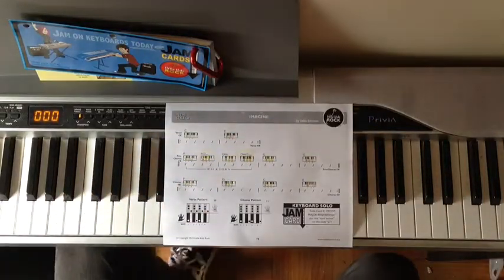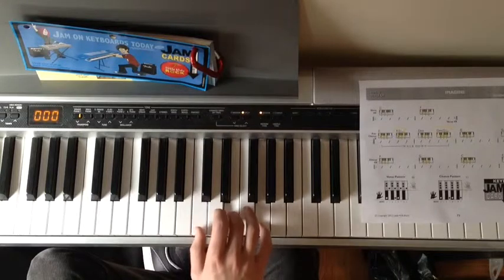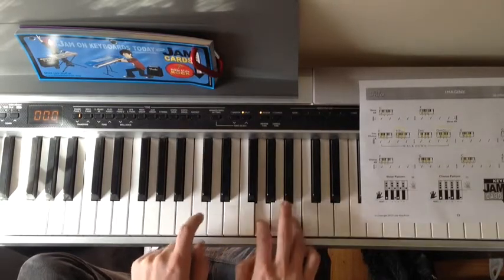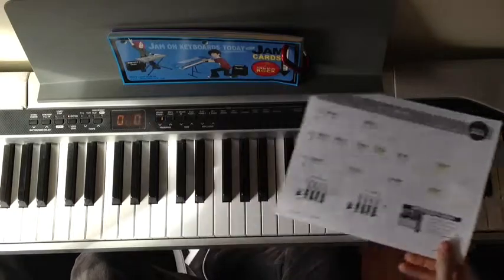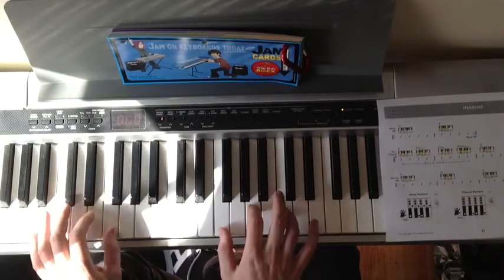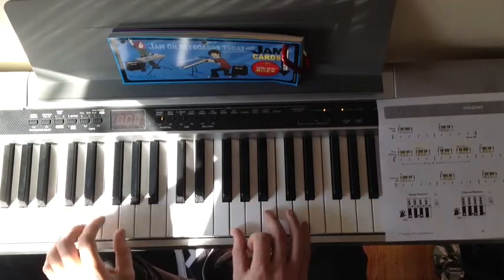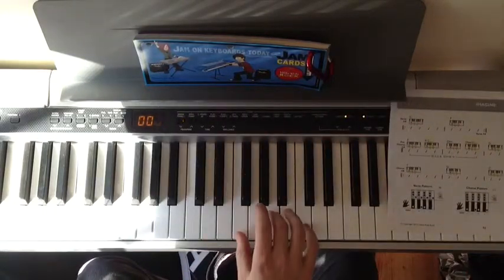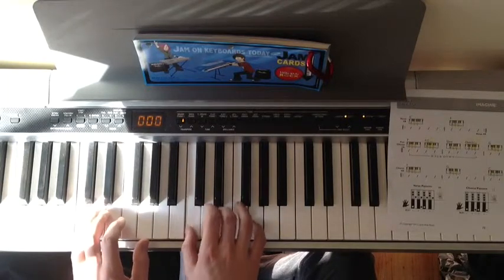Imagine - John Lennon - Easy and Medium piano parts - PS317 Band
Waterside Children's Studio School